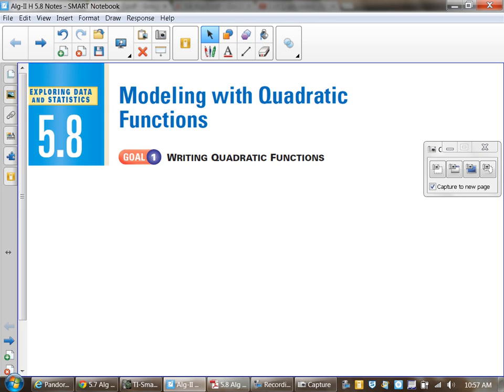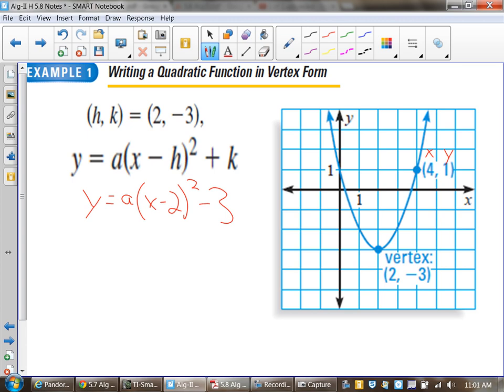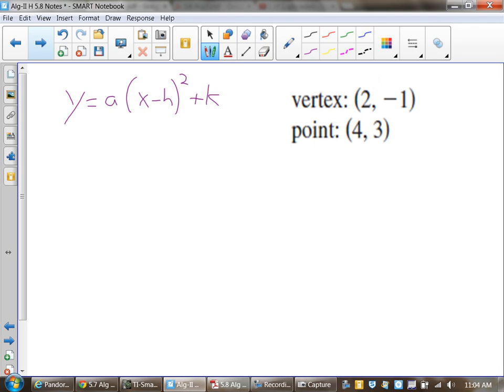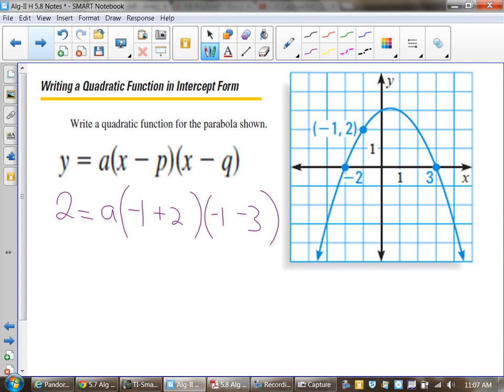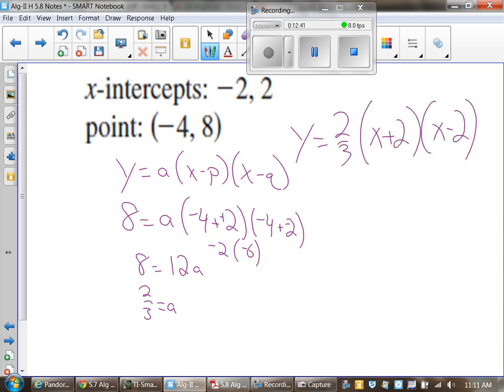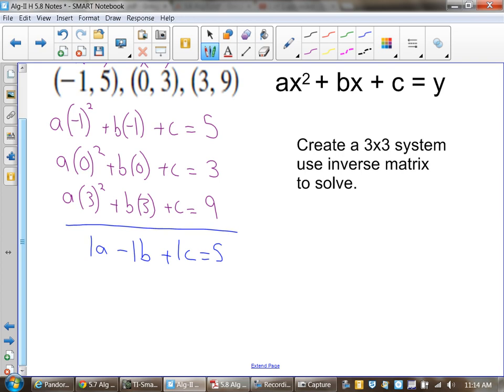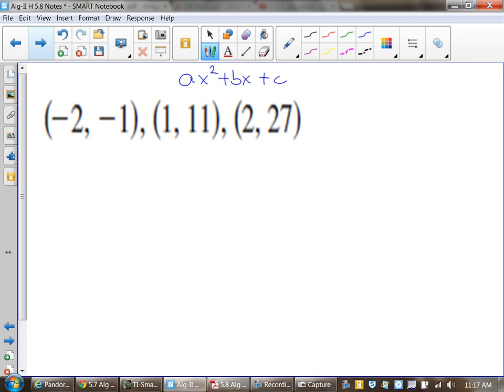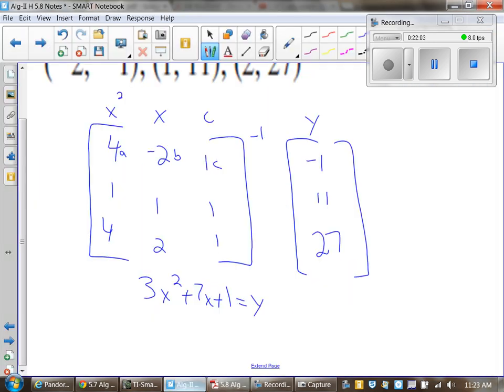November06 5 8 p6 7